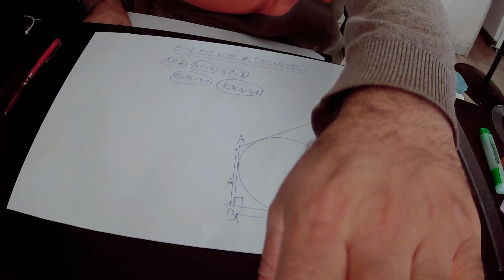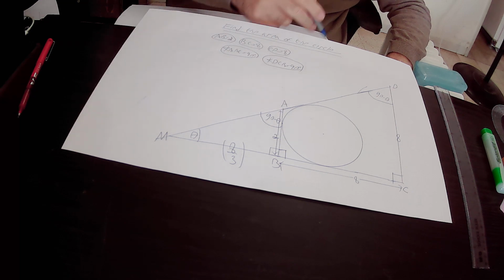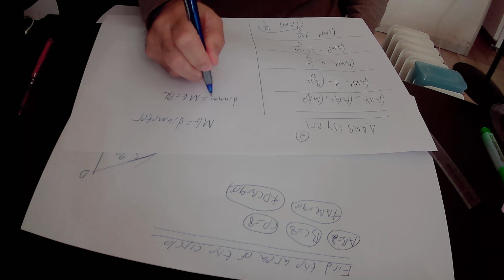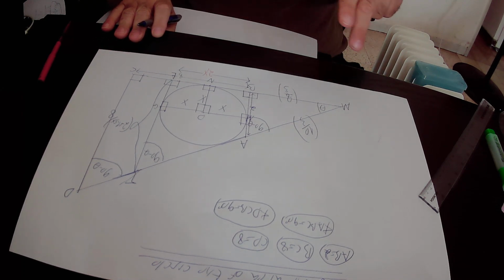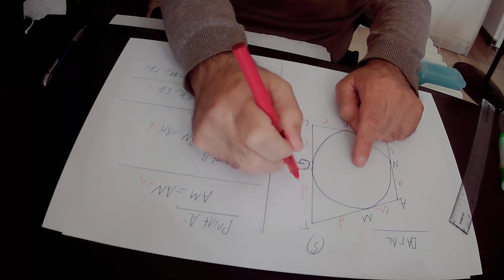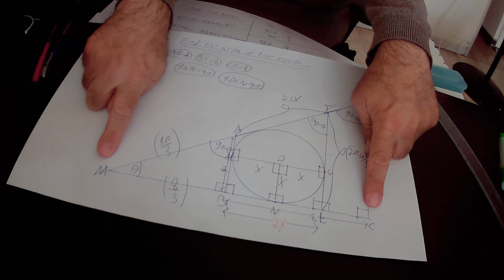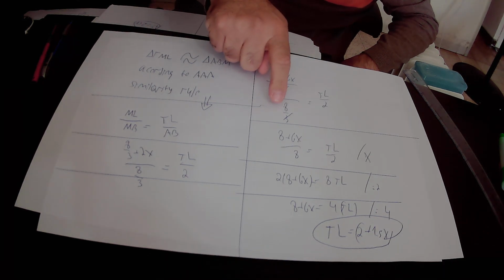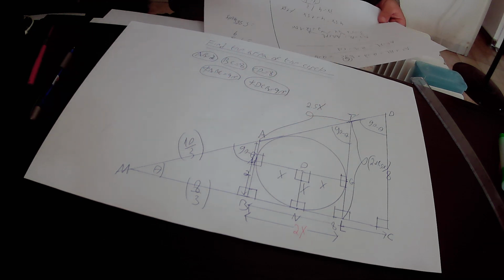Find the area of the circle | Sweden Math Olympiad Geometry Problem